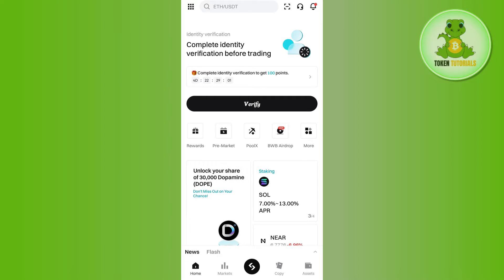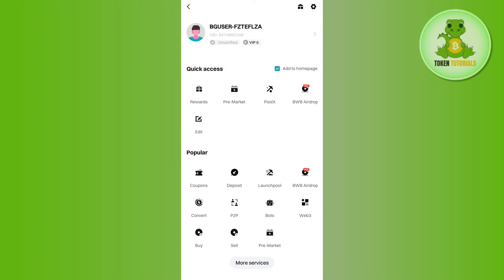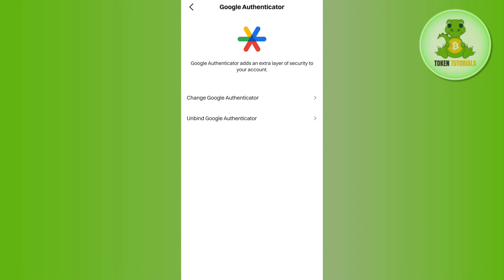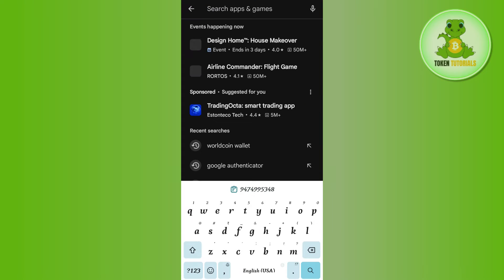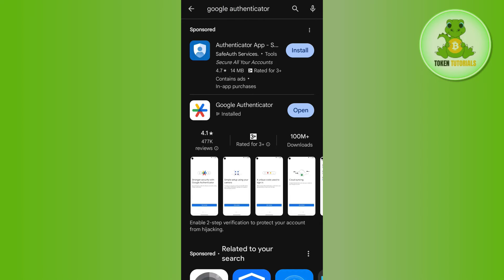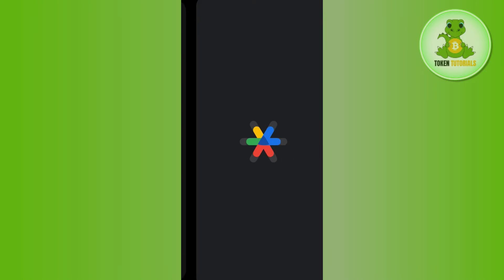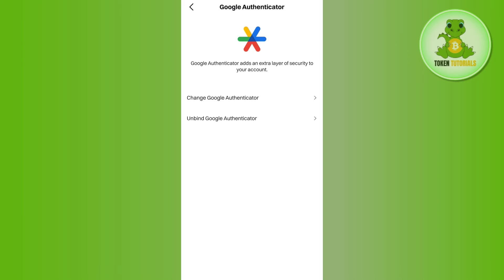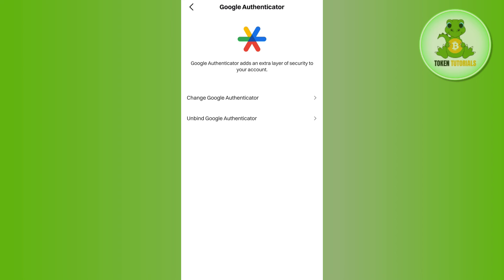How to Connect Bitget to Google Authenticator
Welcome to Token Tutorials! In each video, I will show you How to Connect Bitget to Google Authenticator